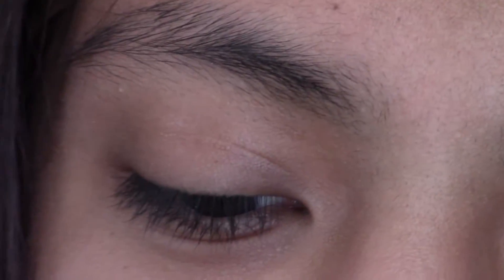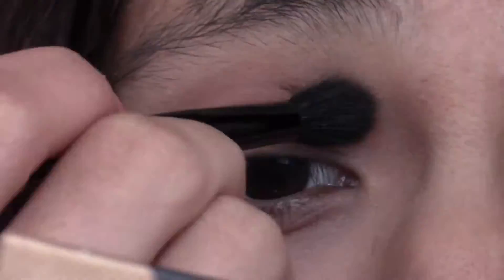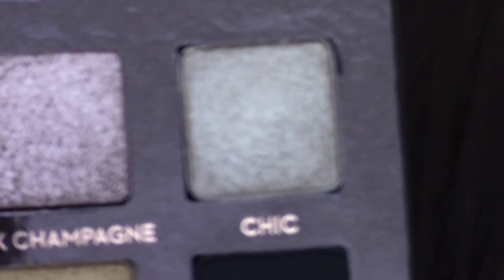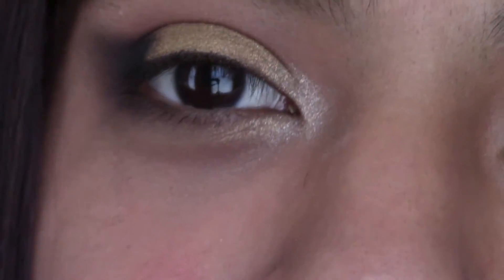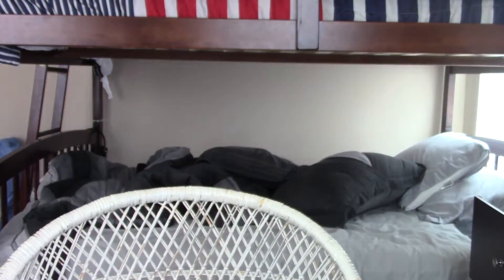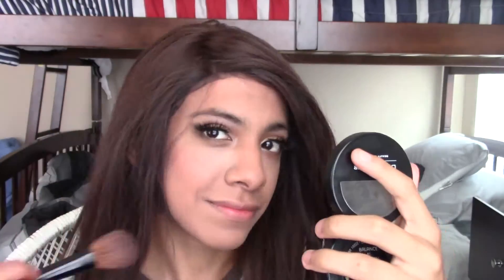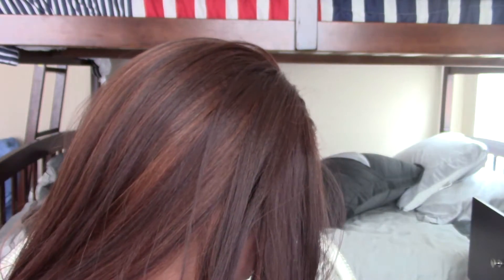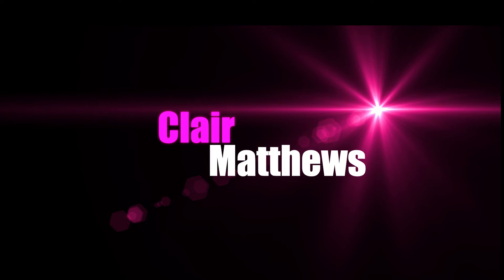ABH SHADOW COUTURE TUTORIAL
Yall gotta try the new ABH Palette!

Products Used:
Nyx Lipstick Cotton Candy
Koko Lashes Goddess
Covergirl Full Lash Bloom
Sephora Blush

I love you all so much you mean the world to me!

Missed my last video? :

Follow me?